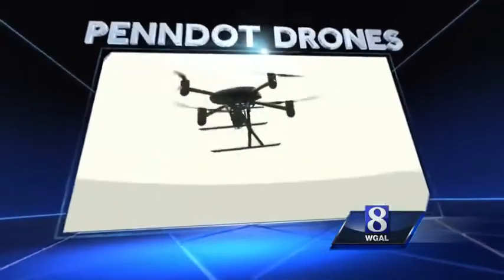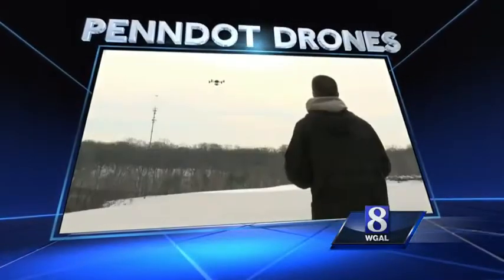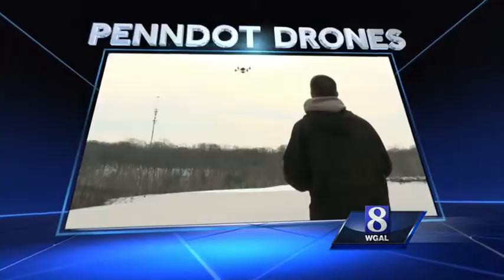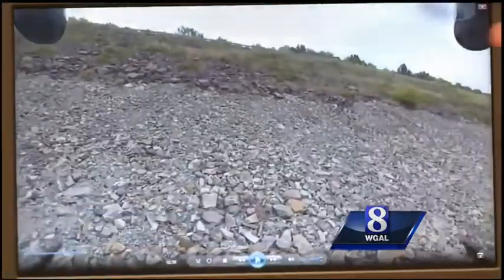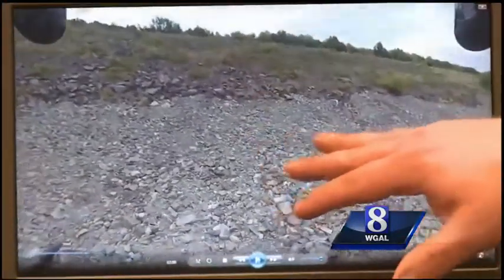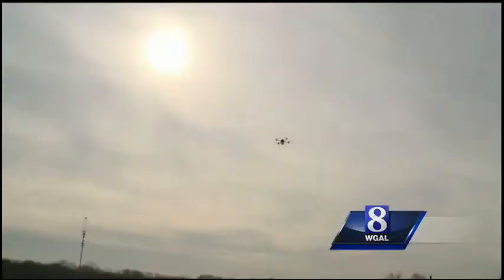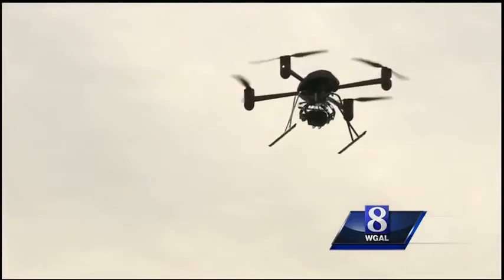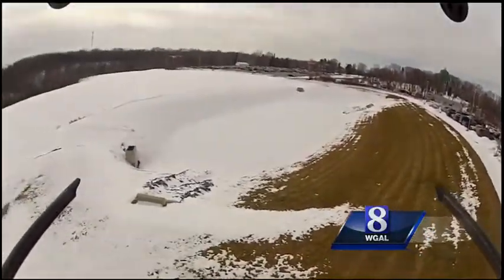PennDOT will use drones to help make road repairs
PennDOT will use drones in an effort to repair, rebuild and construct Pennsylvania's highways in a more efficient fashion.